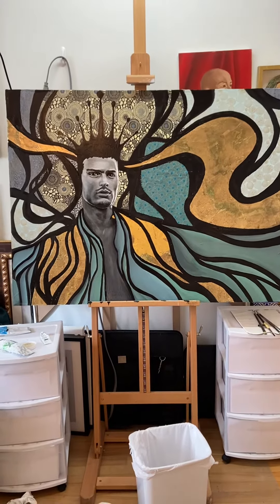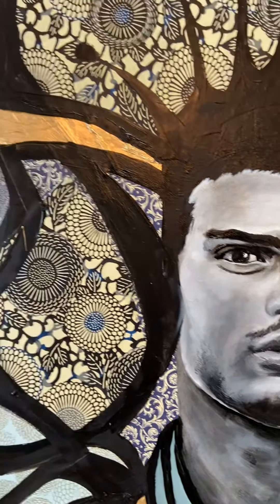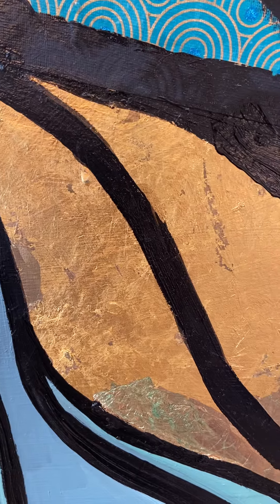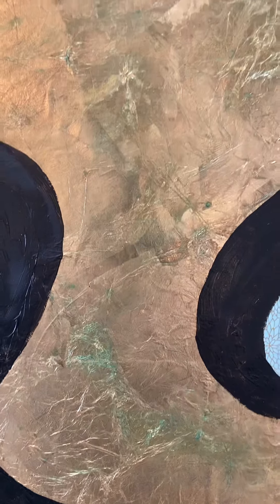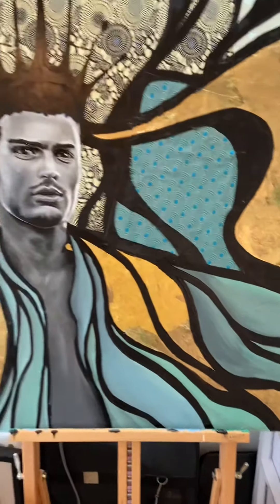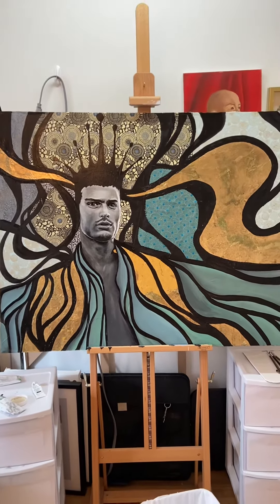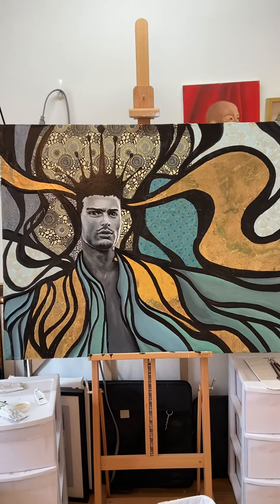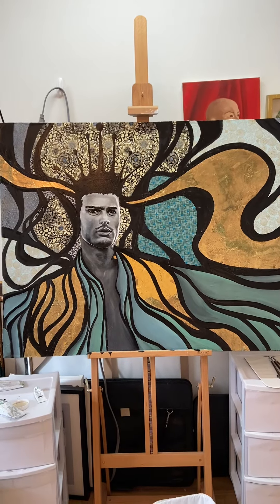The Golden King Who Knew No Fear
This painting is called The Golden King Who Knew No Fear. It’s a mixed media work on Masonite. The painting is based on the Grimm Brothers’ fairy tale : The Youth who knew no fear.